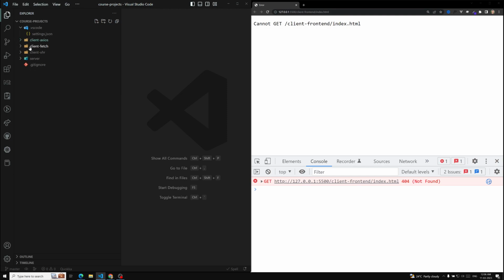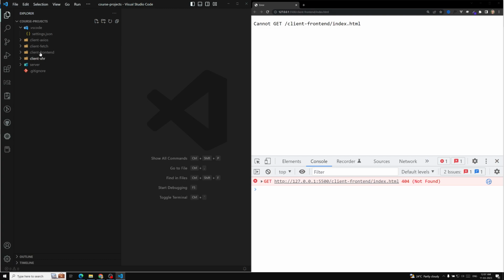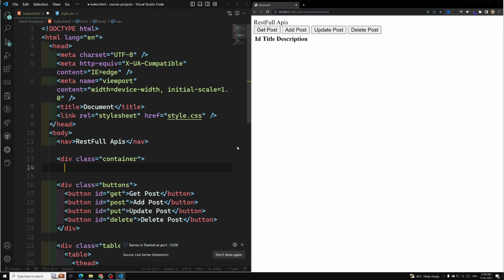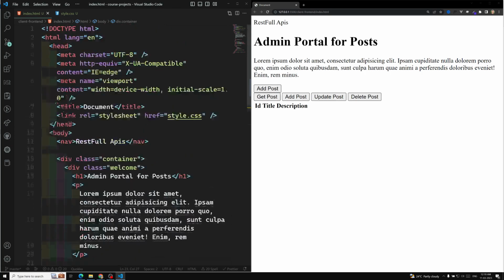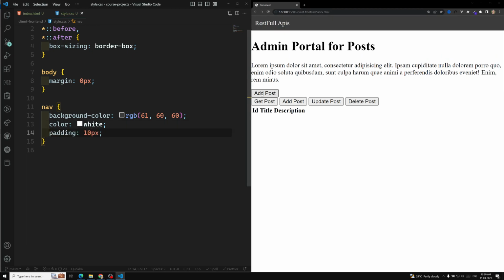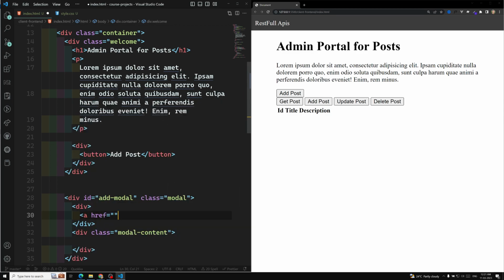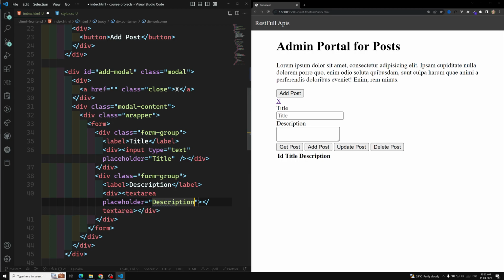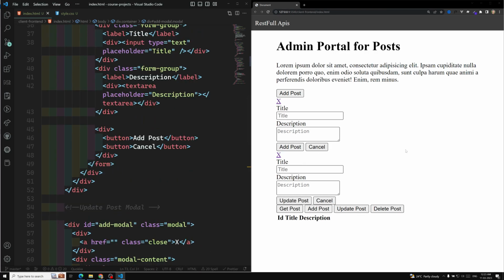68. Build the HTML For the Add Post and Update post modal - AJAX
In this video we will see how to build the HTML for the add post modal and the update post modal - Ajax